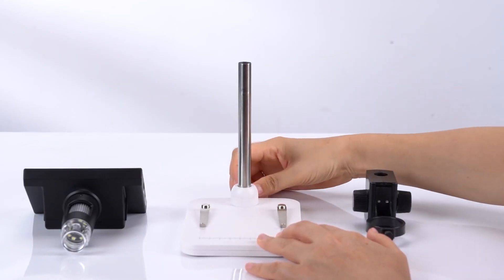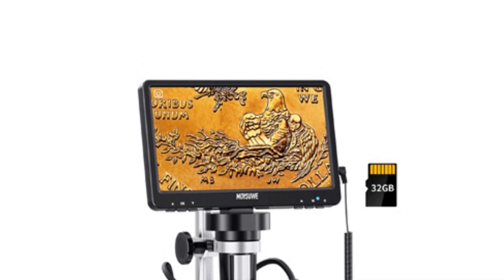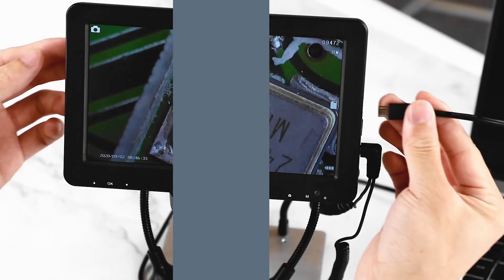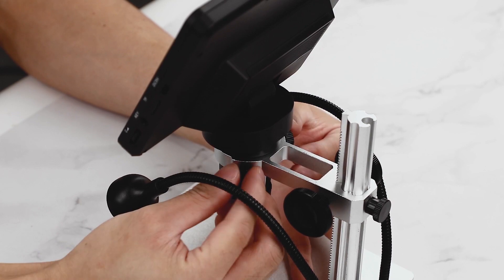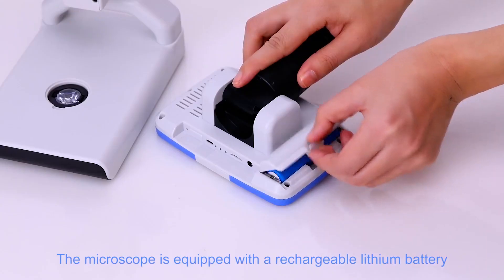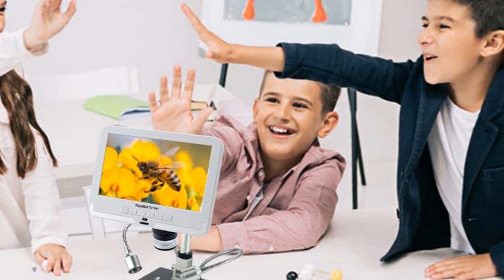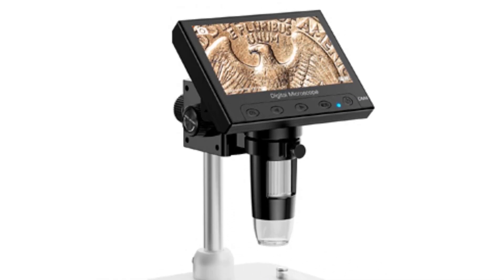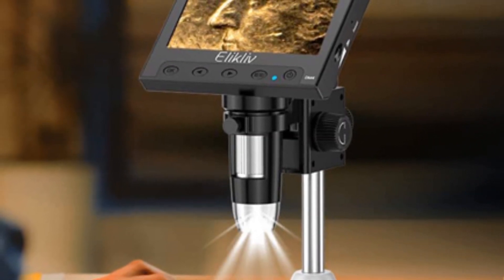Best Digital Microscope: Top 5 Best Digital Microscope In 2022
Today's video, I will explain to you the TOP 5 Best Digital Microscope Guides & Review In 2022. I think you will be satisfied to see the review list of our Digital Microscope.

.🙂 Chapters 🙂.
0:00 Intro -
0:20 Number Five - MOYSUWE MDM9 Digital Coin Microscope
2:50 Number Four - TOMLOV DM9 7" LCD Digital Microscope
3:50 Number Three - STPCTOU LCD Digital USB Microscope
4:52 Number Two - Koolertron LCD Digital USB Microscope
5:59 Number One - Elikliv 4.3" EDM4 LCD Digital Microscope

Links: This video contains source links of products for full details and more information.